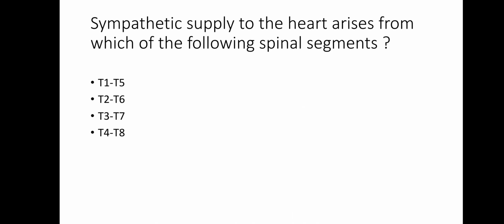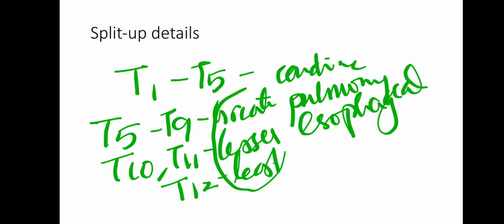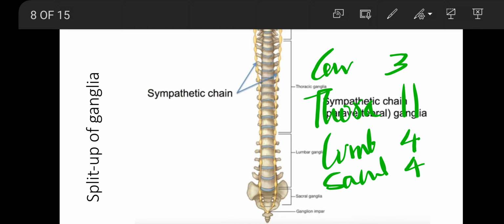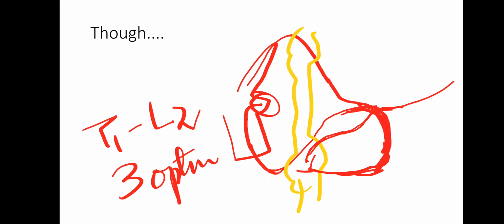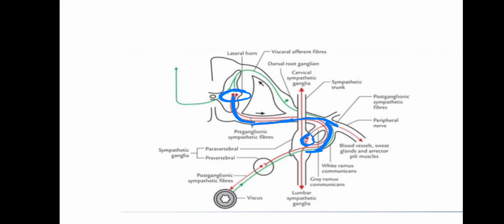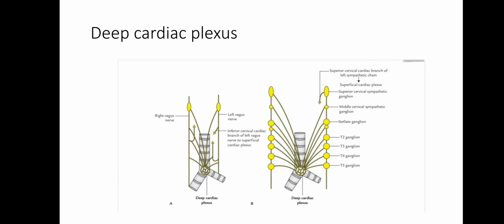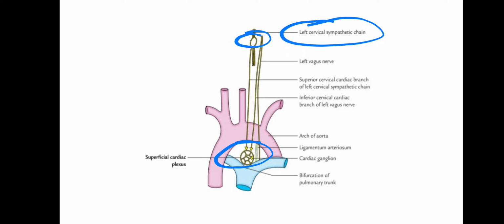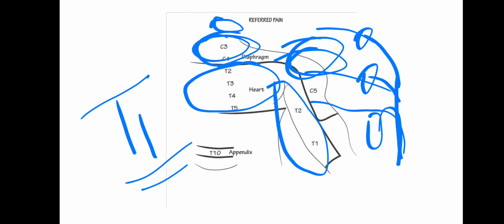oq@t series episode 12 ( sympathetic supply of heart )